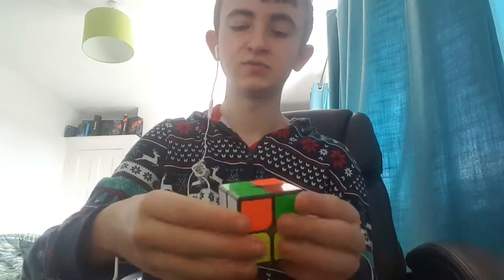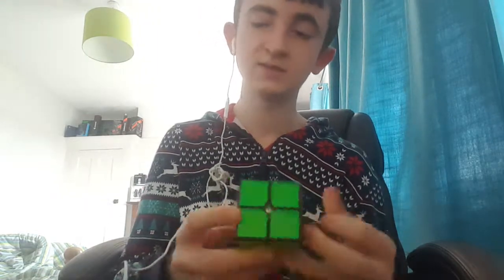Full EG-1 is learnt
Fuck yeah, I've now learnt this monster of an alg set... And it was easy. Expect tutorials soon...